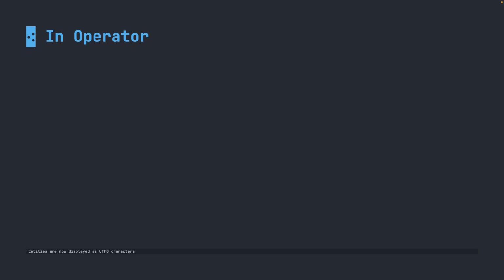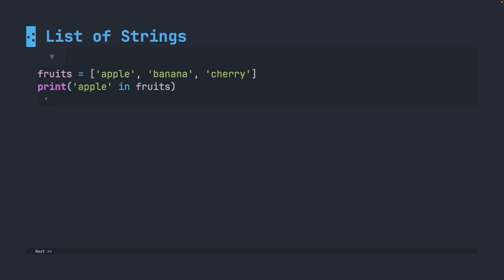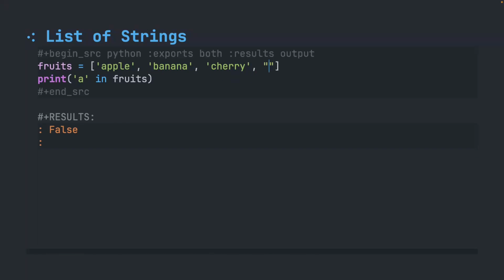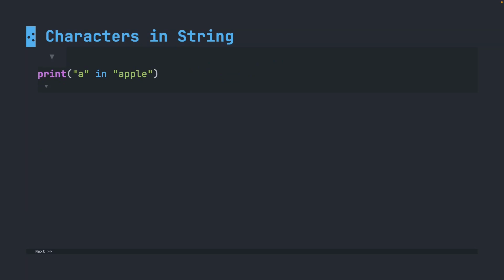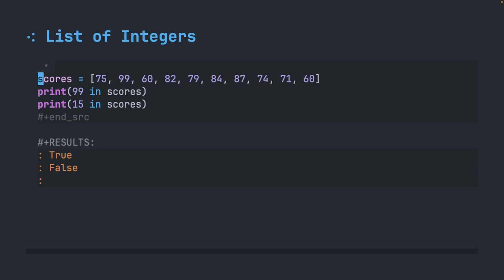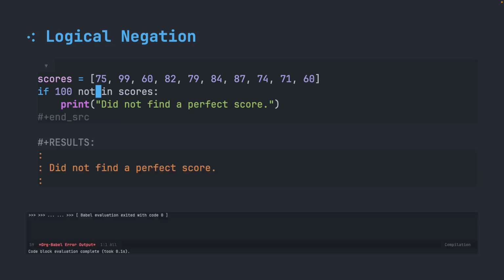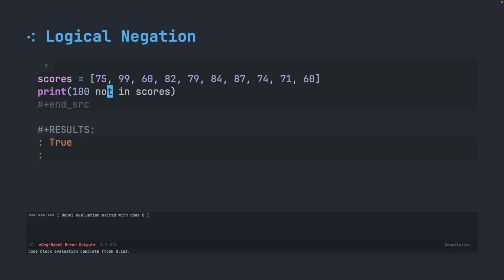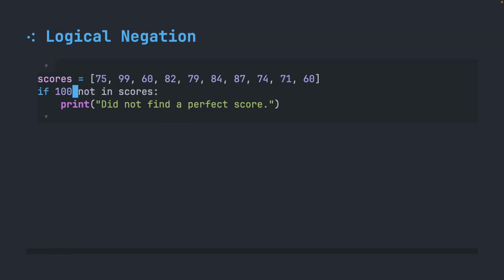[Newbie Bites] #47. In Operator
In this Bite, you'll learn how to use the in operator to check for the presence of multiple items in a collection. The in operator is a powerful tool in Python for checking membership within iterables such as lists, tuples, sets, and strings.